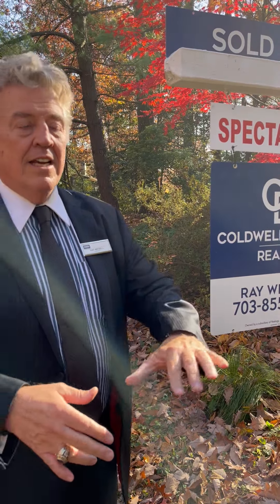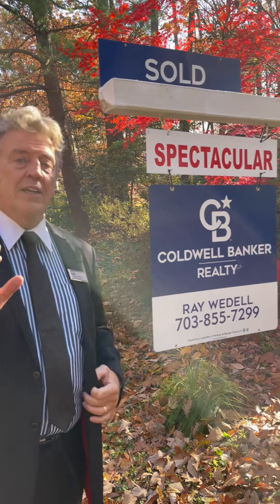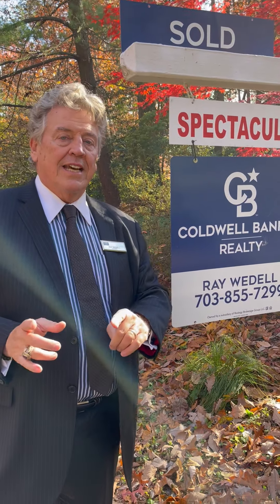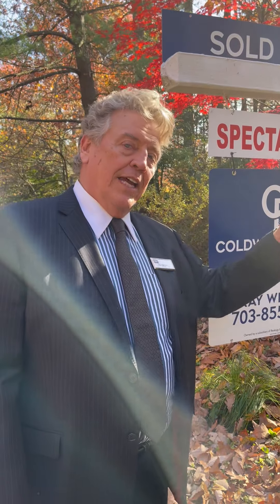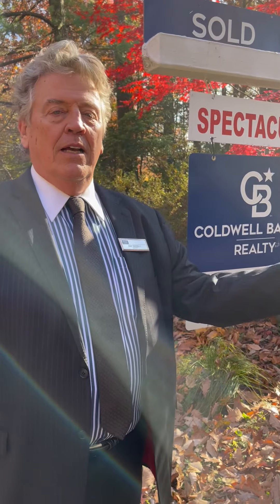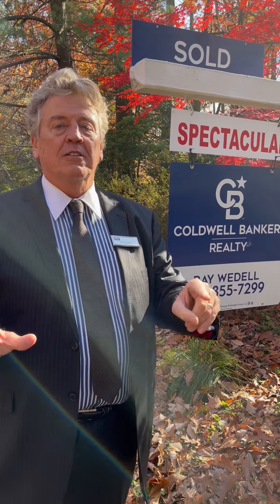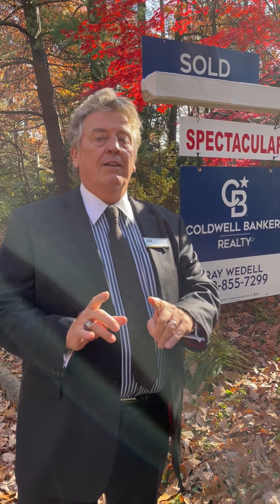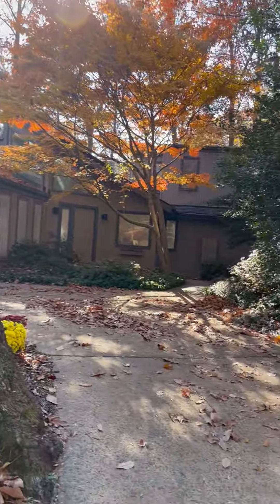Selling Unique/Niche Homes Property: 11451 Purple Beech in Reston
Today's real estate market has been called, "red hot" in many circles, yet Realtors continue to "under-list" premier properties, and people falsely consider a quick sale at "over list price" to be a measure of great success.

The list price is set by the Realtor and often has no relevance to what the real value of your home might be. If Zillow has stopped buying homes recently, saying it cannot use A.I. to accurately predict a price, why would you think a "CMA"(Competitive Market Analysis) from your Realtor would much better, if it is based on computer-generated "values"?

To get the MOST VALUE out of your listing, you need to do more than put a home on the MLS and wait for offers. Yes, you will get offers. Yes, you will sell your house. But NO, you WILL likely leave much money on the table.

In ANY upper end home sale, you need to hire a tech-savvy Realtor who knows how to expand the marketing plan/promotional outreach beyond traditional methods. This home sold immediately at $1,040,000 and was listed at $980,000. Many howled when I listed it that I had, "listed it way too high." Understand this we are in an unusually strong market. Listing your home low might guarantee an immediate sale, but you are likely leaving money on the table, often a lot of money.This is true regardless of whether or not your home sold "above list price." And there is SO MUCH MORE than setting a listing price when you want a great sale of your home.

As for all the promotional material that was used, the one that brought us the highest offer was a "Tacos and Tequila" event I held on the first evening the home was on the market. The buyers were not even "in the market" to buy, but were so impressed with the unique features of the Frank Lloyd Wright-inspired home that they put in the winning offer. They attended this event, unique to our neighborhood, which I put together after hearing of the success a Steamboat Springs, Colorado agent had doing this in his market. It pays for a Realtor to follow many successful people around the nation to absorb new concepts and ideas, and that is a hallmark of how I run my business.

What this all means is as follows: When you are selling a unique or "boutique" property, you are in a realm very unfamiliar to almost all Realtors, even the most experienced and savvy ones. Hire someone who understands niche markets and how to properly present your home in its best light, attracting the most potential buyers.